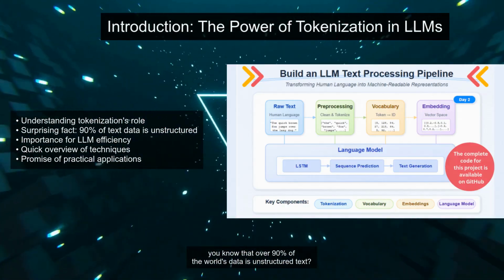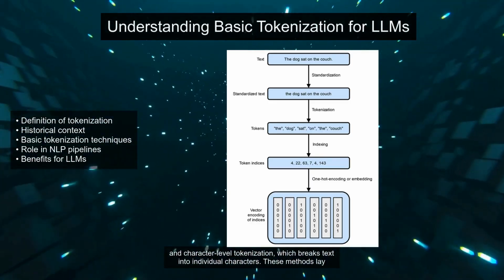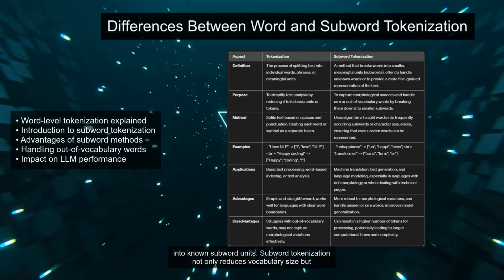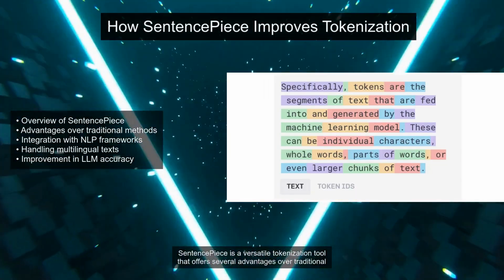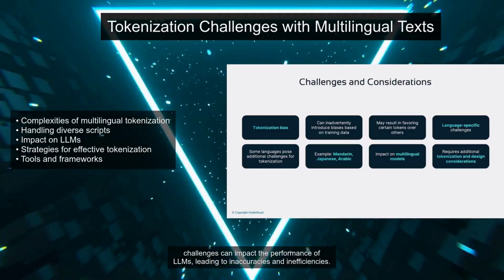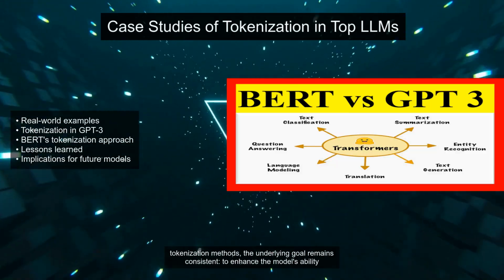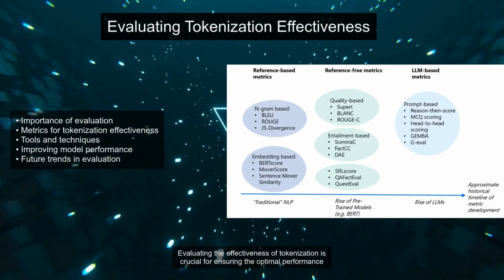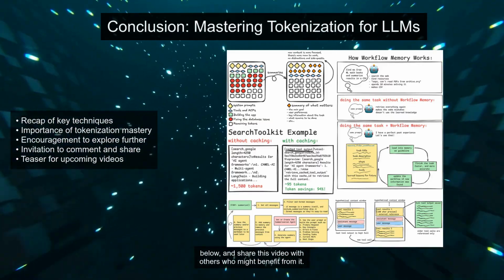How to Master Tokenization for LLMs Techniques Explained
🤖 Curious about how tokenization can supercharge your LLMs? ⚡ Dive into the world of text processing and learn how to transform unstructured data into powerful, meaningful units. 🚀

In this comprehensive guide, we'll explore essential tokenization techniques that elevate your AI projects and boost Large Language Model efficiency.

🔍 What You'll Learn in This Video:
✨ Discover the power of tokenization in LLMs
⚡ Understand basic and advanced tokenization techniques
🚀 Explore Byte Pair Encoding for efficient text processing
🎯 Learn about SentencePiece and its integration benefits
🔥 Address challenges in multilingual tokenization
🛠️ Examine real-world case studies of top LLM tokenization
📌 Evaluate the effectiveness of your tokenization processes

🧠 Perfect for AI enthusiasts and tech professionals looking to enhance their workflow with state-of-the-art text processing methods. Mastering these skills is critical for anyone working with AI and machine learning.

   Engineering